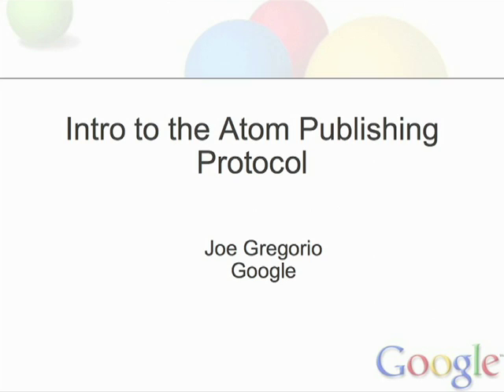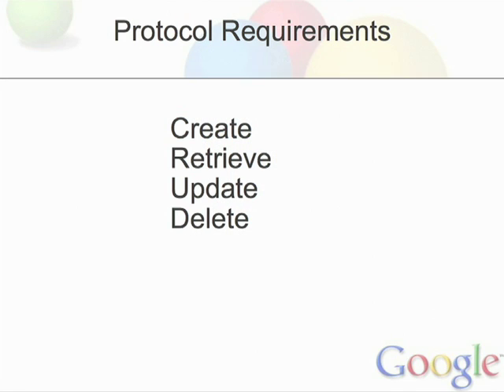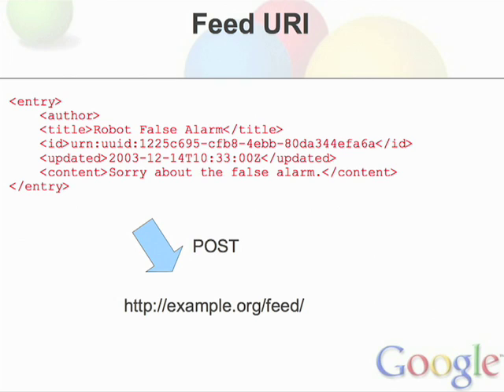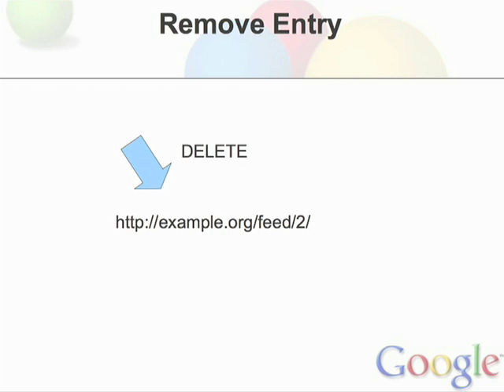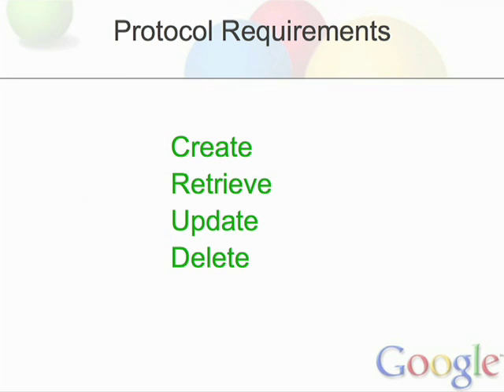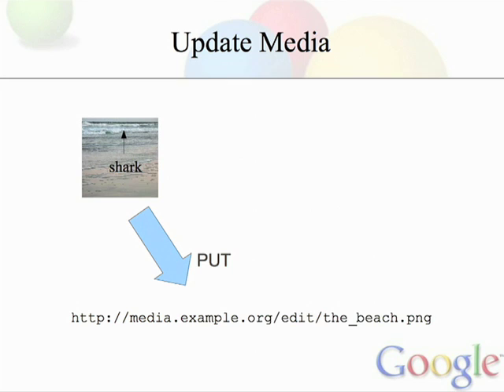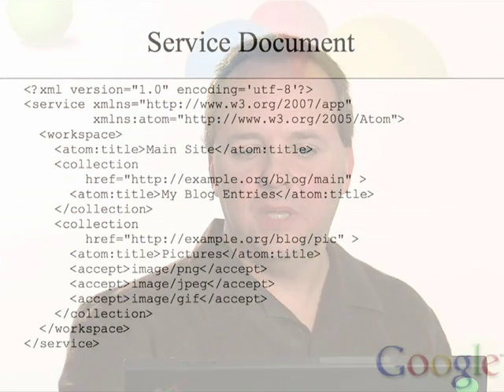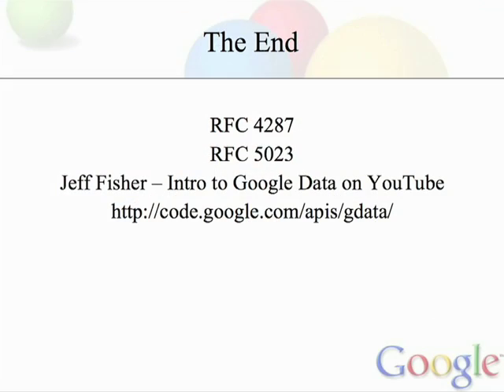Intro to the Atom Publishing Protocol (AtomPub)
Joe Gregorio gives an overview of the Atom Publishing Protocol.